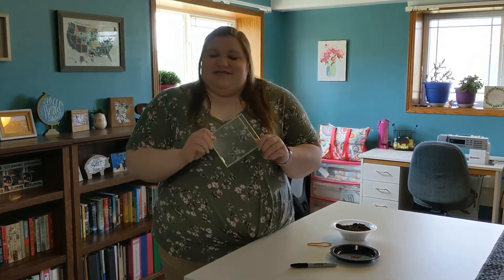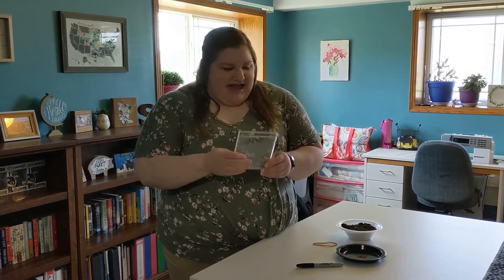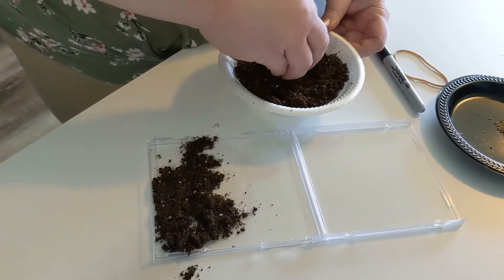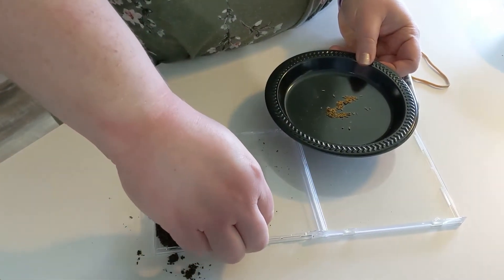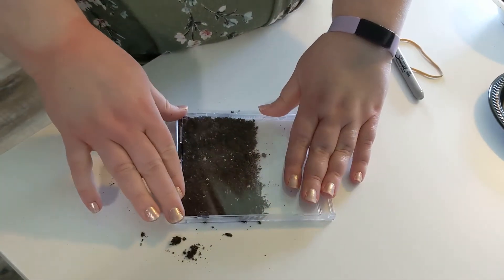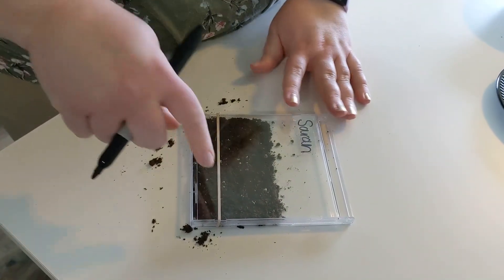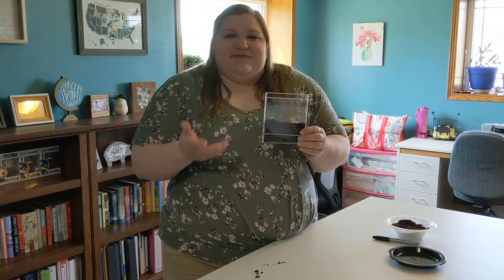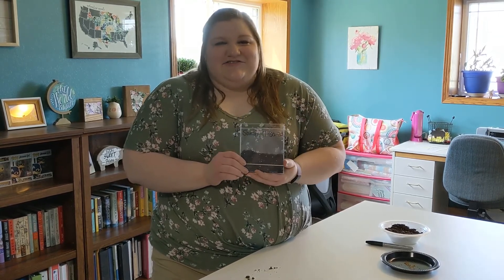Thinking Thursday: CD Case Root Viewer Tutorial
I love spring – picking out what to grow in your gardens or flowerbeds, planting some seeds, and watching those tiny little seedlings poke out of the ground.  It is so rewarding to see that first seedling pop up, but have you ever wondered what it looks like before they start to sprout?  In this Thinking Thursday, we are making a homemade root viewer.  This will allow us to see those first signs of plant life before they start to grow out of the ground!  Root viewer kits can be kind of spendy, but I’m going to show you how to make one out of an old CD case!  If you are ready to start your observations, gather your supplies and follow these directions.

Find a list of required materials and step by step instructions on our museum

Find a list of all our previous Thinking Thursday activities